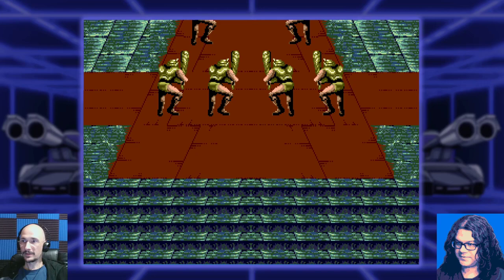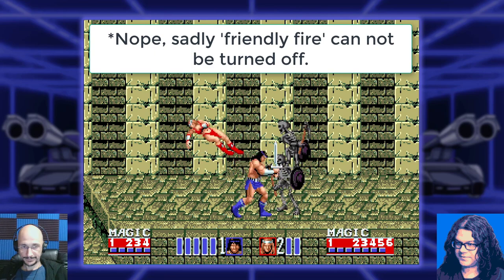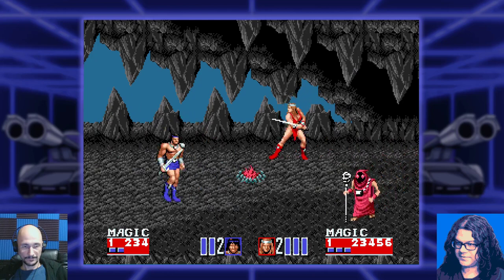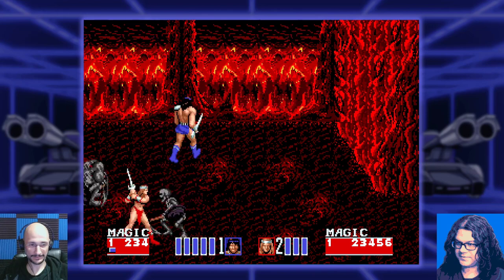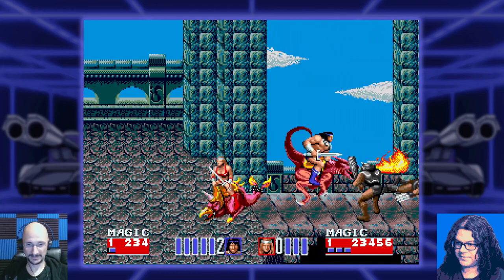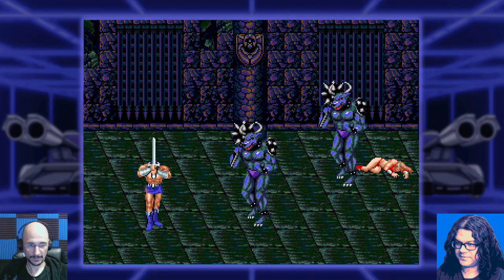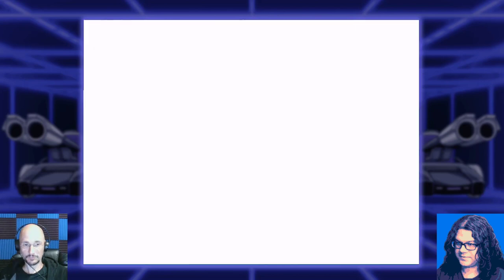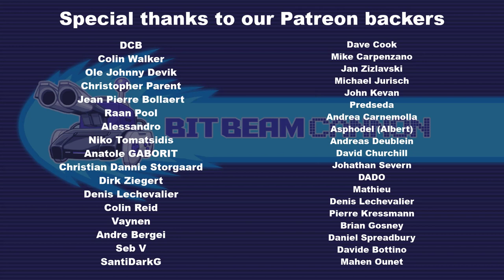Let's Play Golden Axe II: Corey and Mike Play the Sequel to the Megadrive Classic Slash 'Em Up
Corey and Mike at BitBeamCannon play through the second installment of the iconic Sega slash 'em up franchise, Golden Axe II.

You can earn more about our own retro game projects